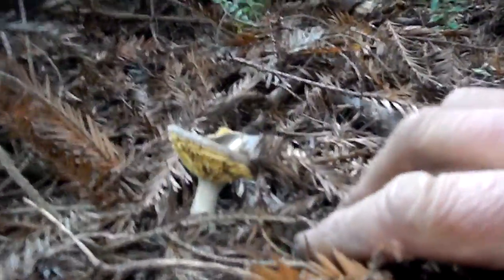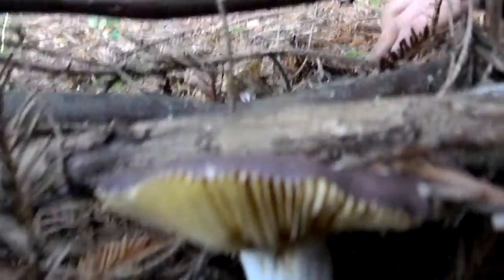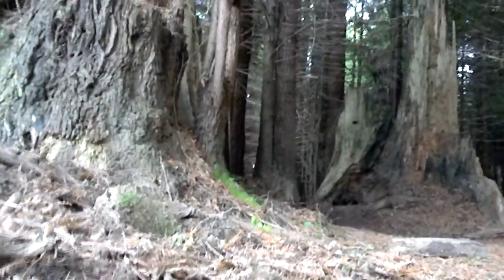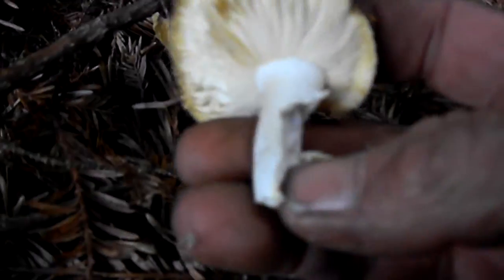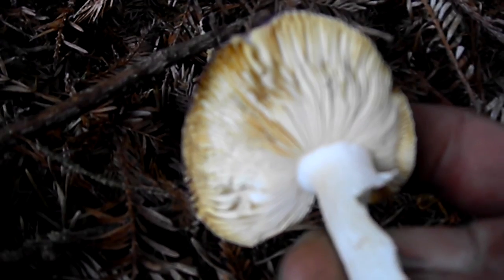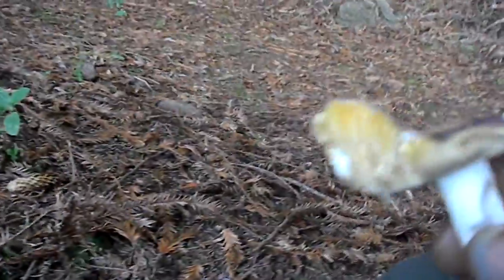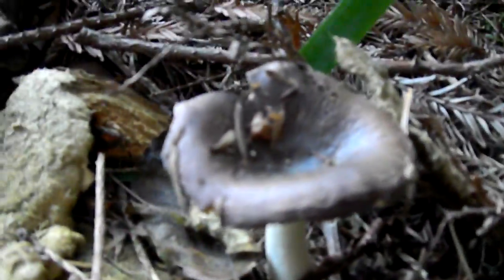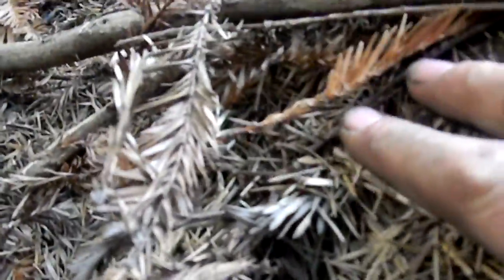Purple mushroom , found Nov 1-11 Eureka redwood forest.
Purple mushrooms found in Humboldt County USA nov. 1 2011. Thanks